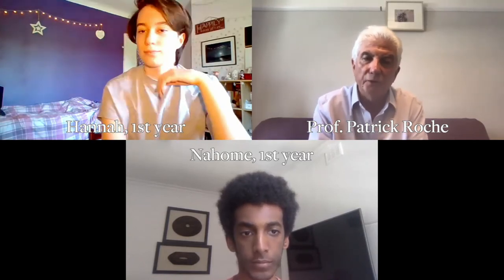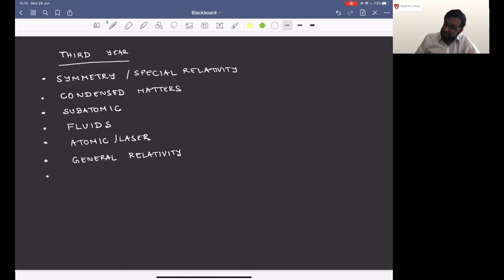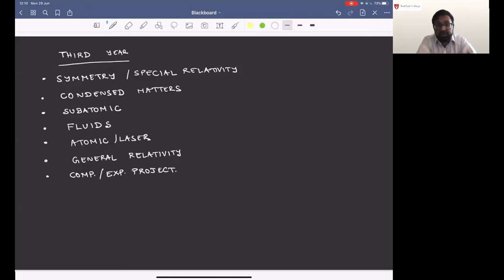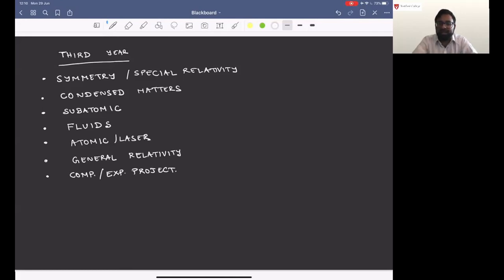Physics Tutorial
A miniature first-year Physics tutorial, plus an introduction to the rest of the course.